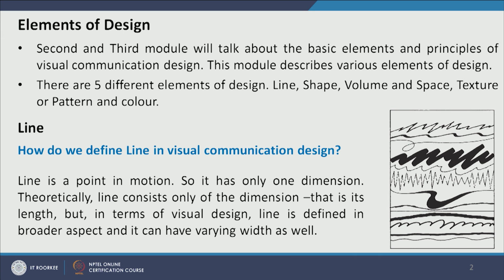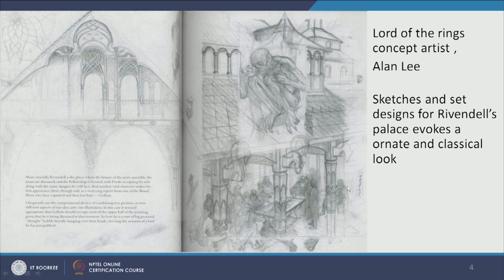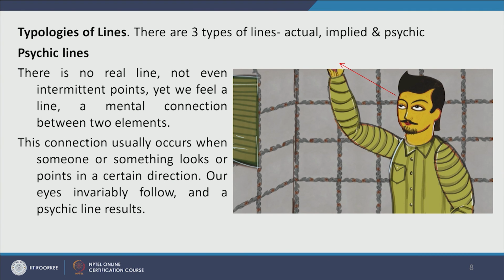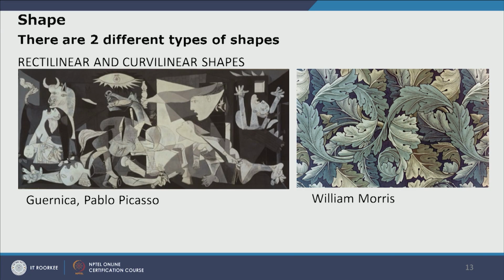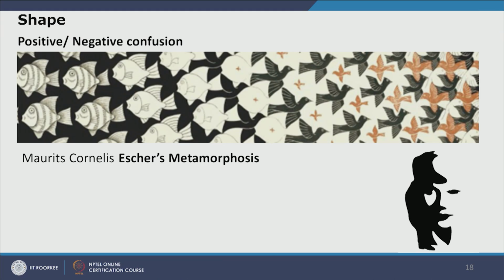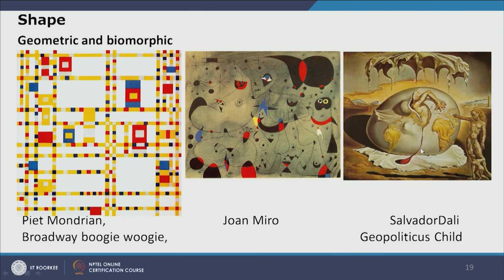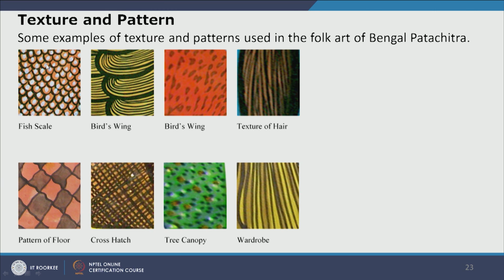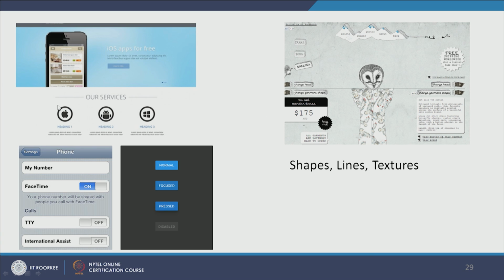Elements of Design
In this lecture we will discuss the various elements of design; their variety and their functions.
Use of some of these elements like Line, Shape, Texture and Pattern will be explained from a designer's perspective.